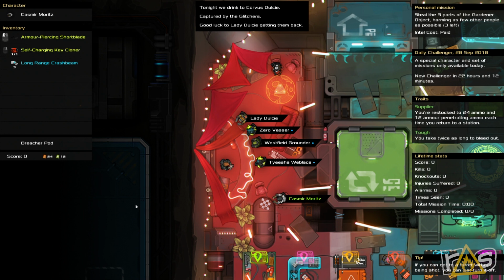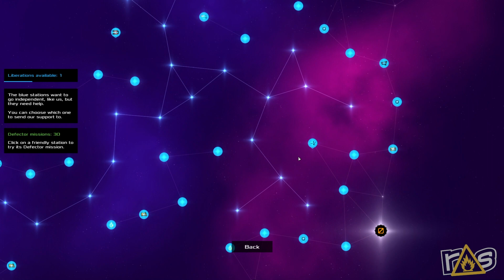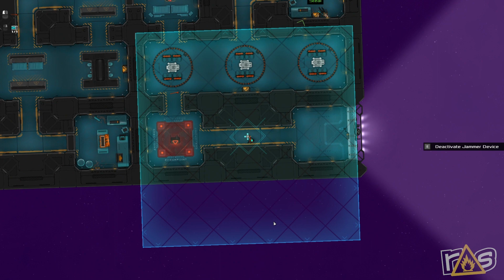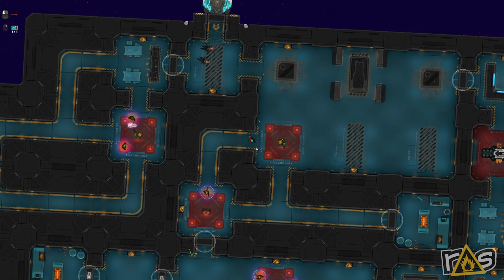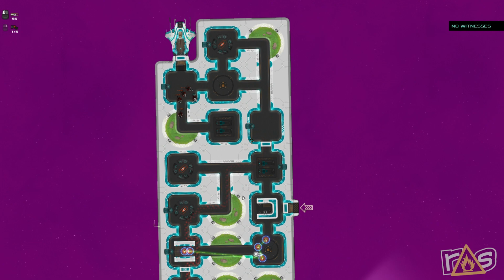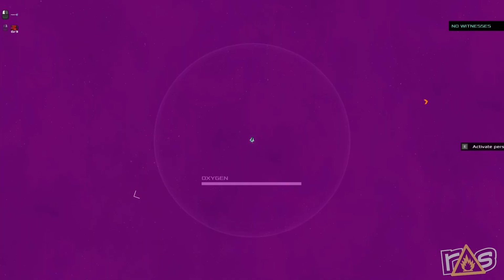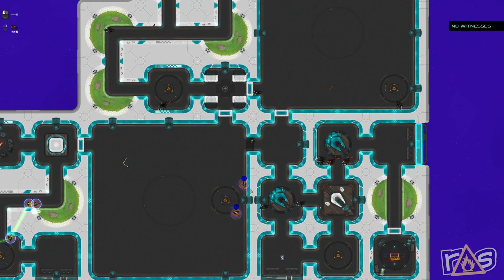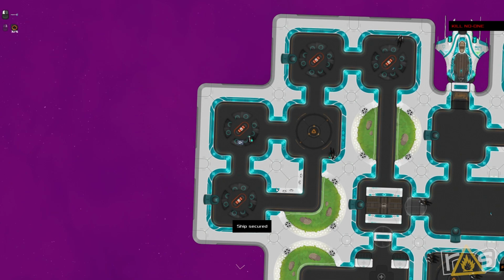Heat Signature: The Birthday Update - The Dojo (Let's Play)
John and Jeff are boldy going where no one has gone before and boldly stealing EVERYTHING THAT ISN'T NAILED DOWN as they check out The Birthday Update for Heat Signature!

FOLLOW Brian Salisbury on Twitter!